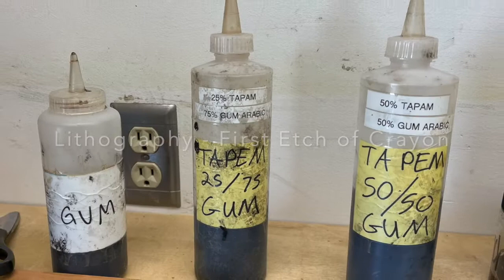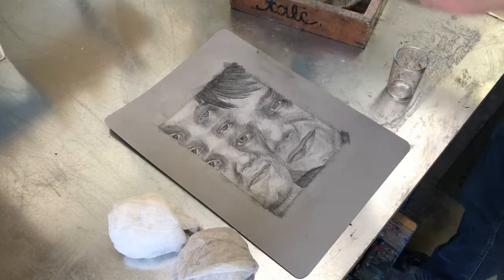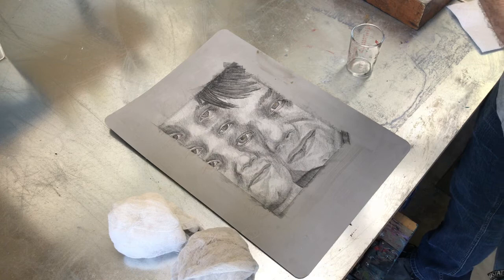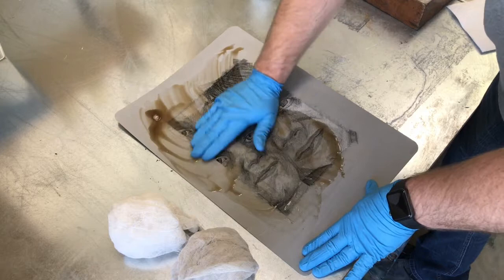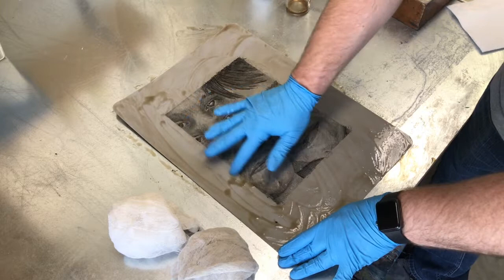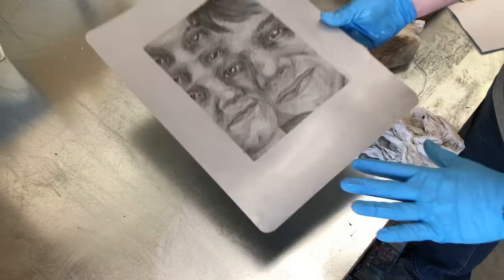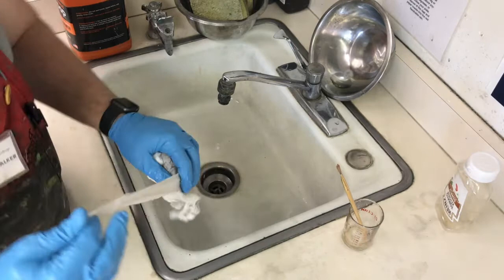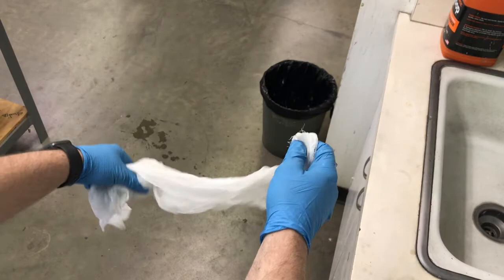5 a Lithography Crayon First Etching